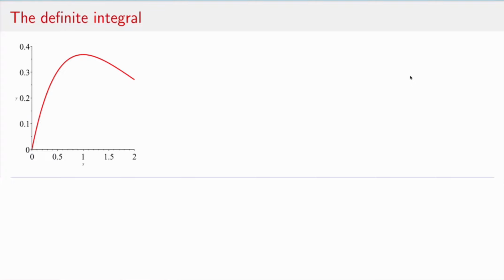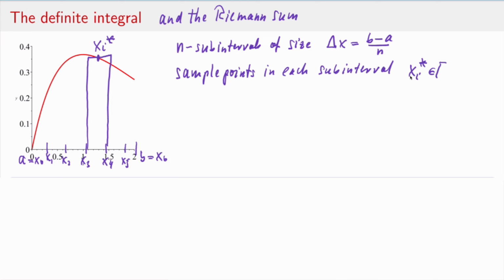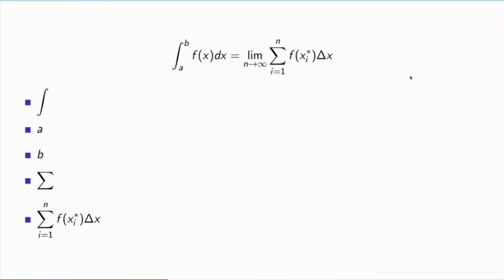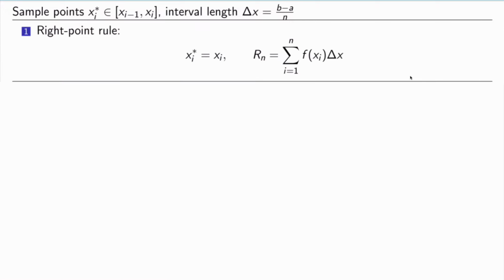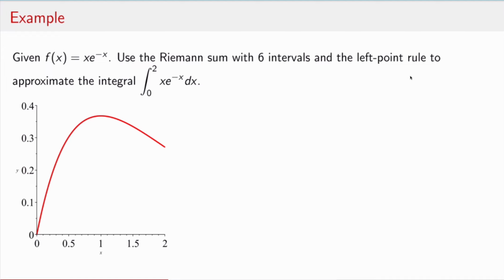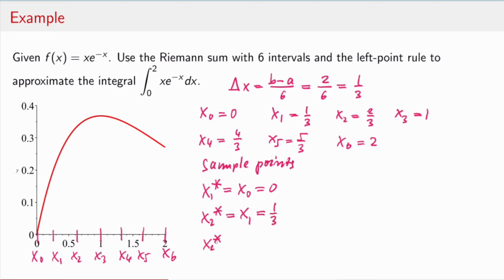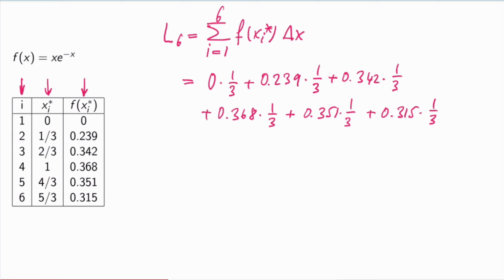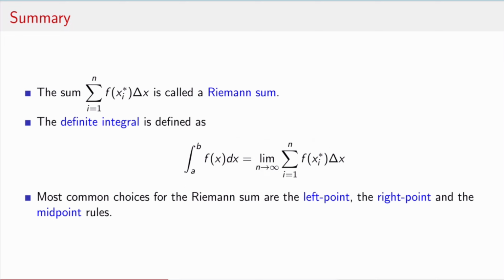11.E3. Riemann sum